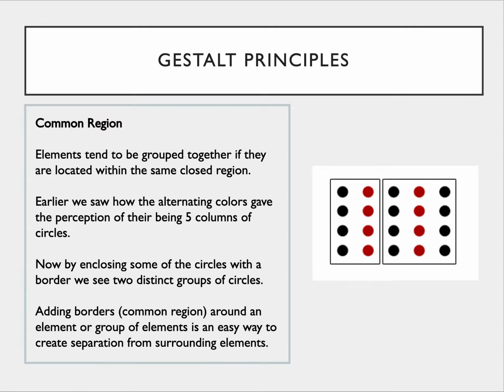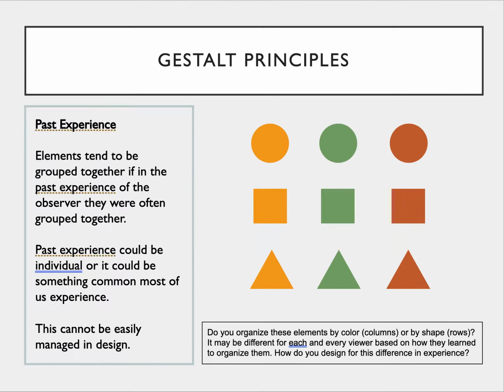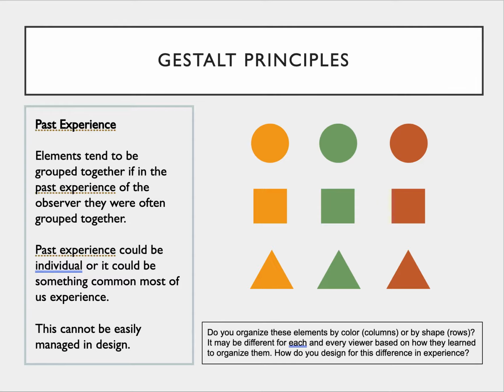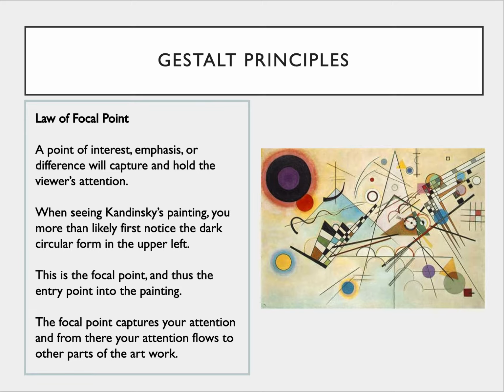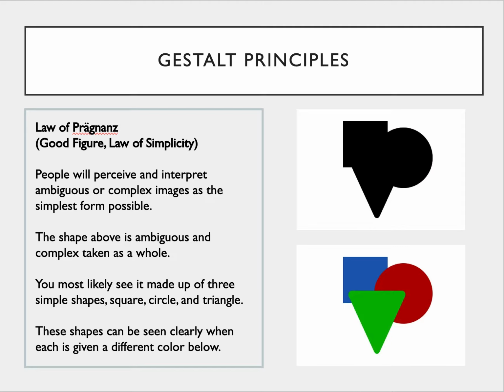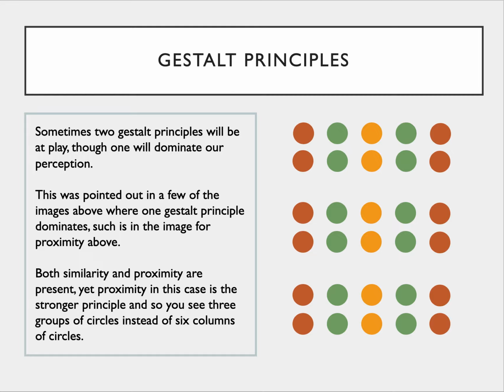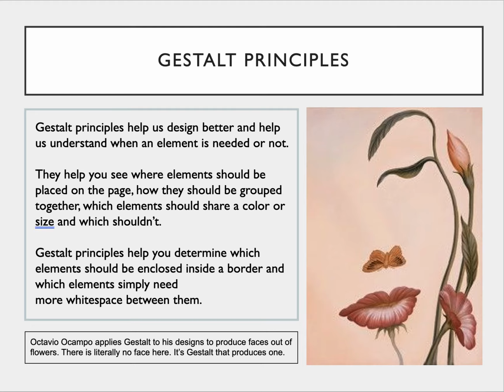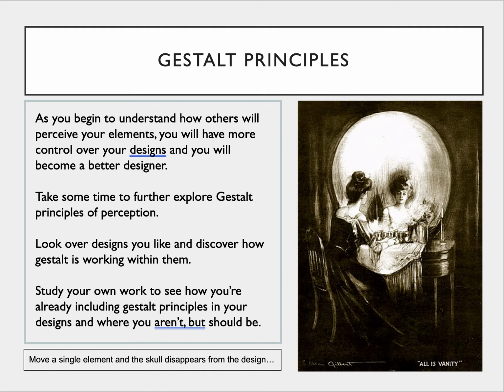RBDT 1100 - What Is Design - Video 04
This video continues from Video 03 and then continues further in Video 05